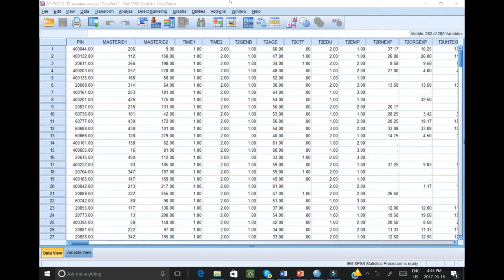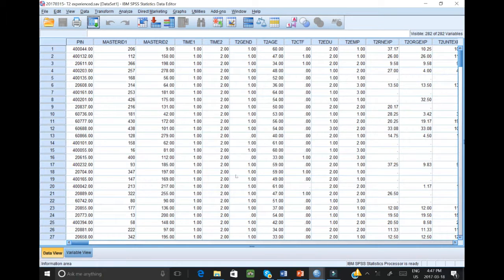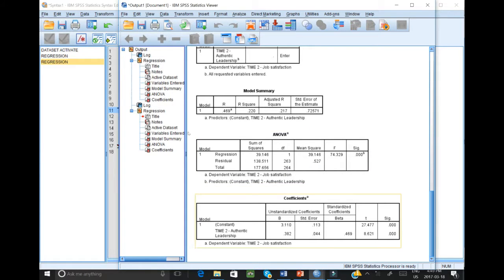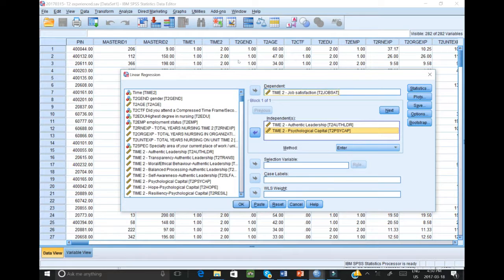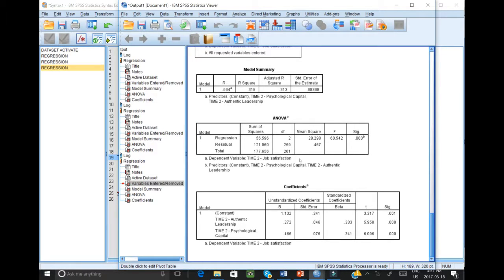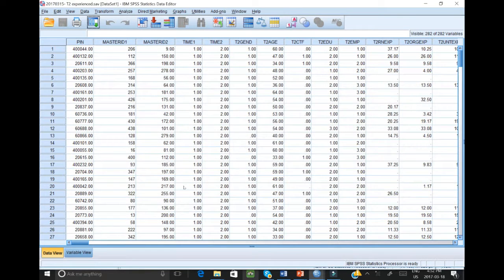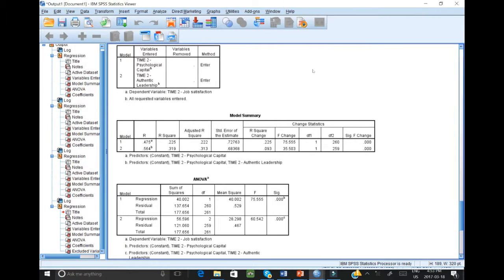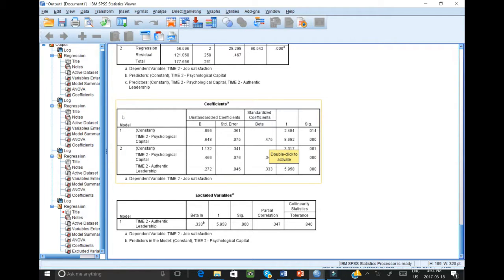Regression in SPSS examples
In this video I demonstrate basic regression analysis in SPSS.